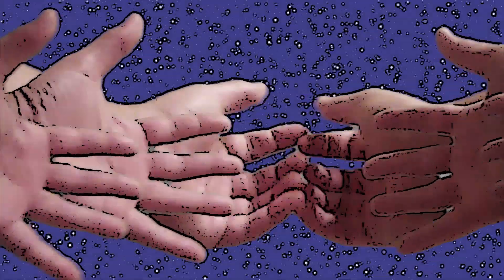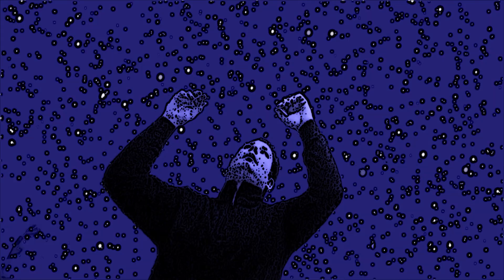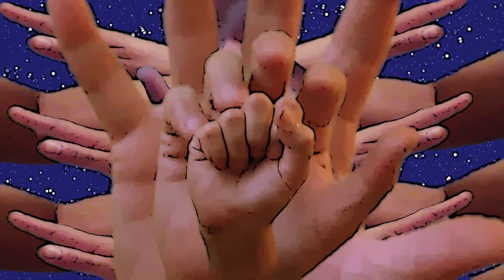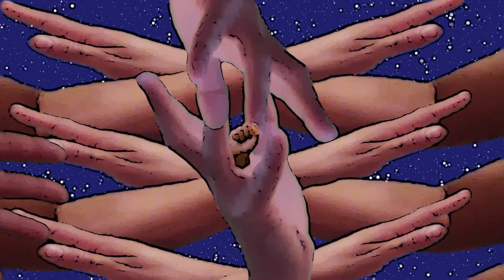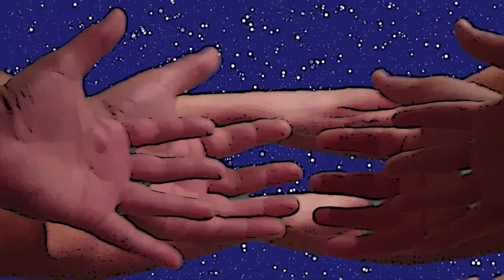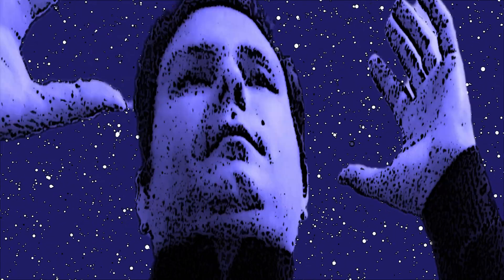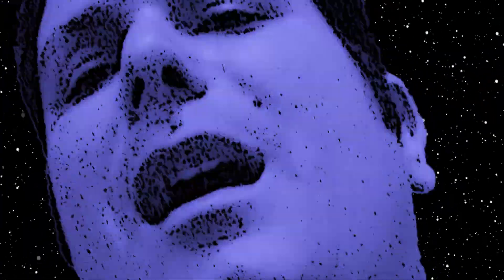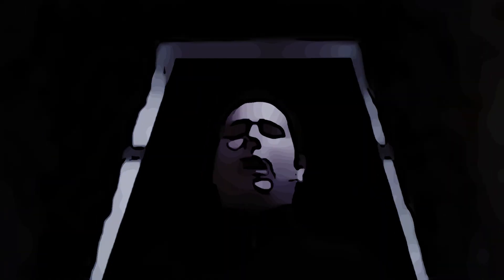"We all meet our Maker, Eventually"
Words and music
Eloy Escagedo
JAN/2013